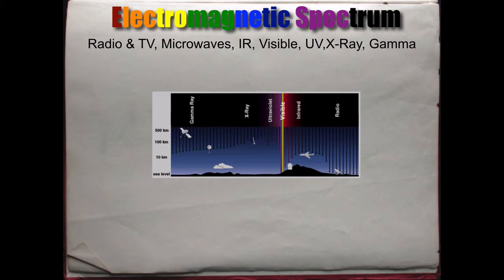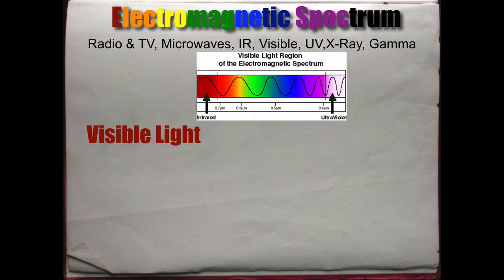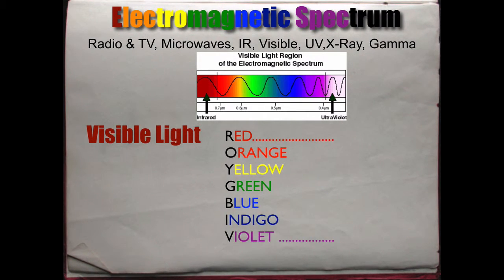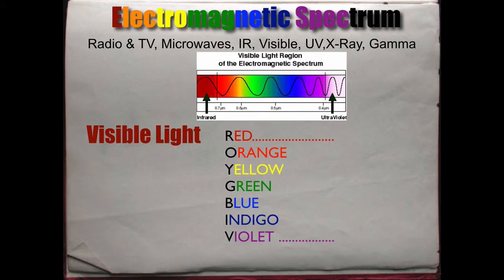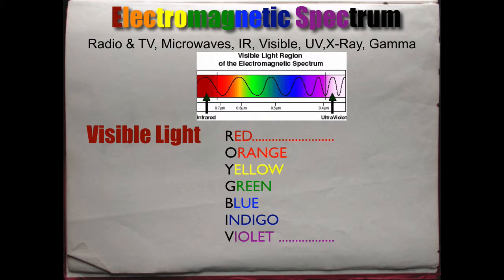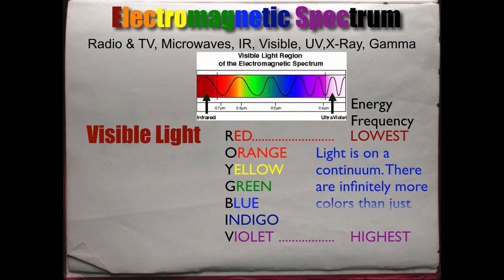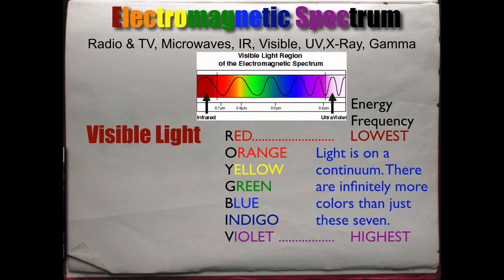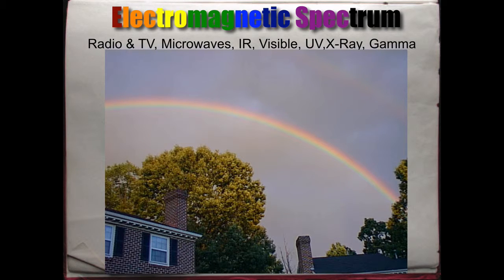Visible Light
Electromagnetic Spectrum